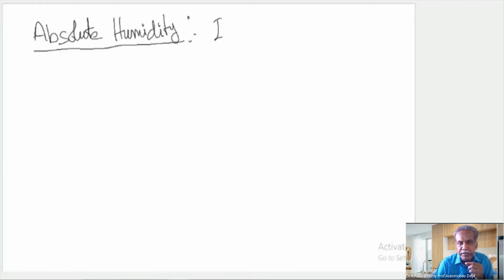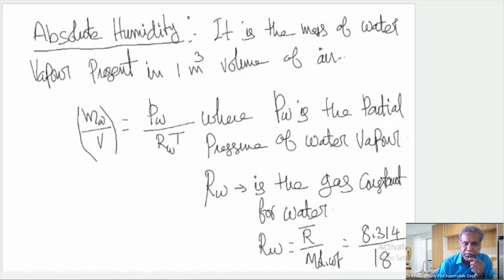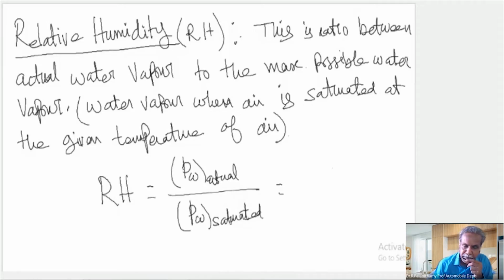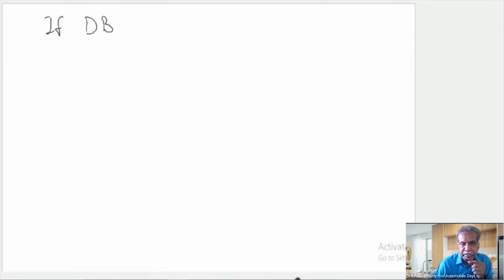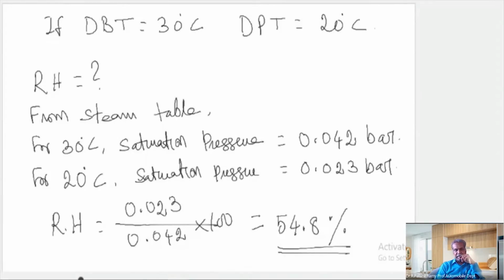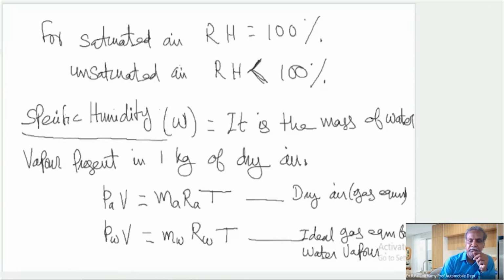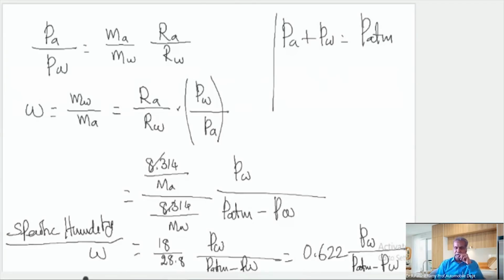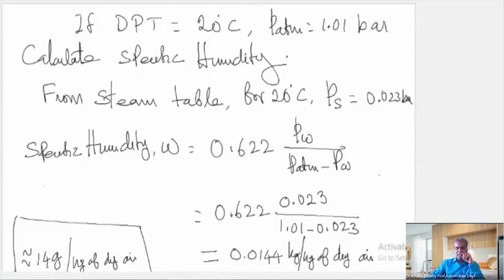Absolute humidity|Relative humidity|Specific humidity|Concept with example problems|Dr.Palanichamy R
In this video we covered about psychrometric properties in more practical way with practical example.

The lecture is taken by

DR. Palanichamy R
Professor, Department of Automobile Engineering,
Easwari Engineering college, Ramapuram.

Ph.D in Heat transfer- Anna University
M.Tech in Thermal Engineering
27+ Years of teaching experience
Best Project guide
Specialized in GATE coaching

About us:

Hello Friends,  Tamil Mechies channel created especially for mechanical aspirants those who prepare for GATE exams, TN AE & also it provides information about career growth & upcoming government exams.. 👍👍

There are many channel available for Gate preparation but those are in Hindi/English. Moreover this channel content is in Tamil language by which you can easily understand the concepts well and create the awareness about opportunity through gate exam and TN AE.

Facebook: Gate Mechanical Engineering in Tamil

This small gesture will motivate us to make more good videos for you.